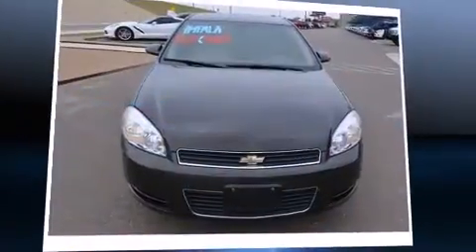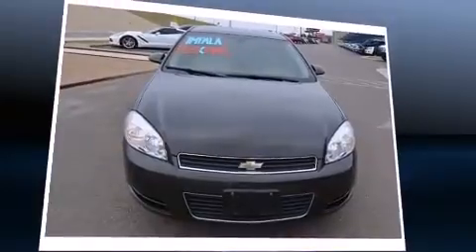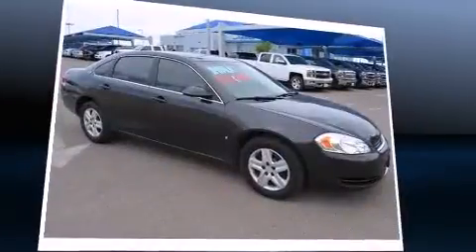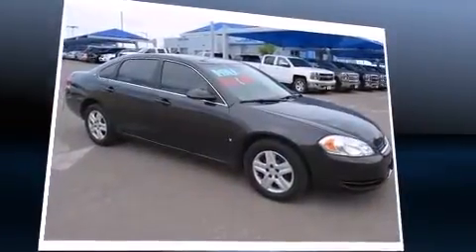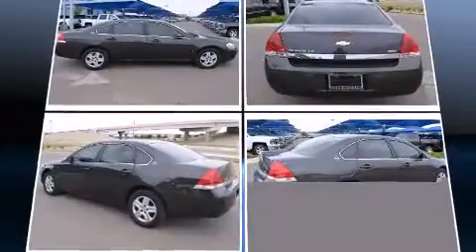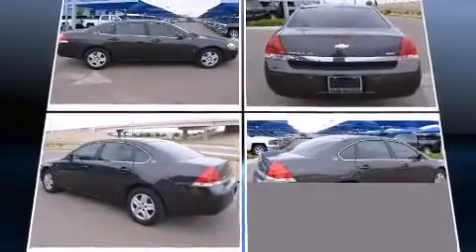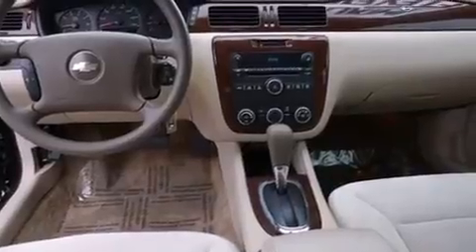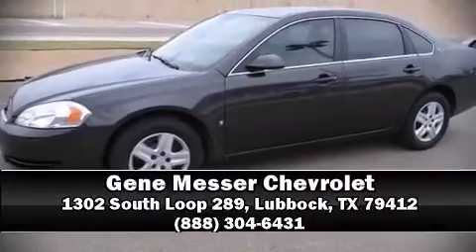2008 Chevrolet Impala LS in Lubbock, TX 79412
Come test drive this 2008 Chevrolet Impala. This 4 door sedan still has fewer than 70,000 miles! It features a front-wheel-drive platform, an automatic transmission, and a 3.5 liter 6 cylinder engine. Top features include power windows, variably intermittent wipers, a trip computer, air conditioning, fully automatic headlights, tilt steering wheel, cruise control, and 1-touch window functionality. Audio features include a CD player with MP3 capability, and 6 well positioned speakers. Chevrolet also prioritized safety and security with features such as: dual front impact airbags with occupant sensing airbag, head curtain airbags, ignition disabling, onStar, and 4 wheel disc brakes. This car was designed with safety in mind, allowing you to drive with even greater assurance. A Carfax history report provides you peace of mind by detailing information related to past owners and service records. Our aim is to provide our customers with the best prices and service at all times. Stop by our dealership or give us a call for more information.